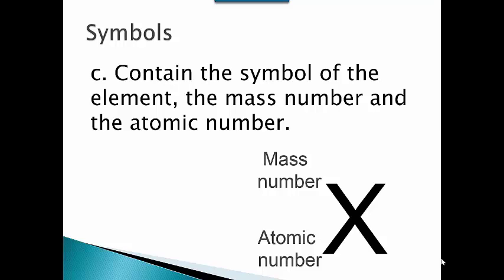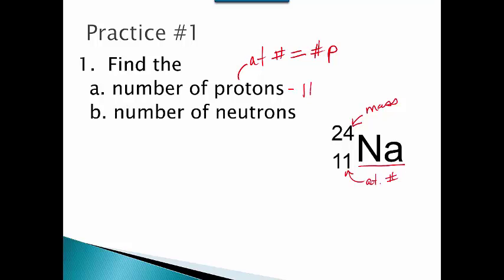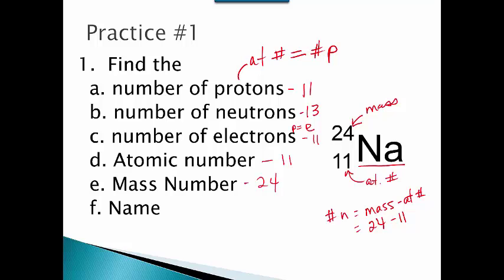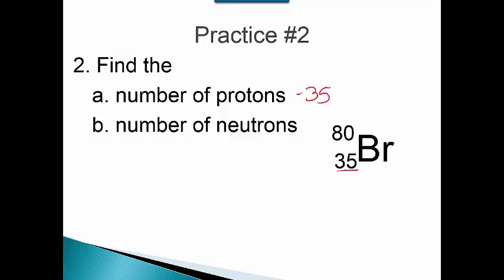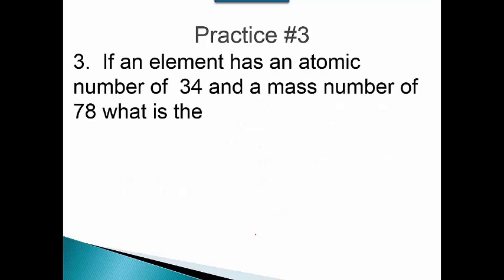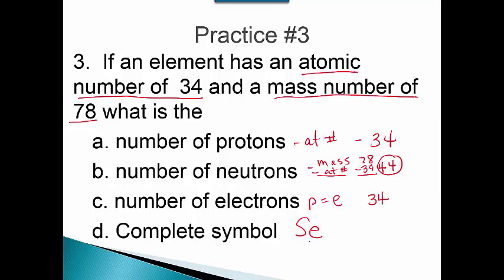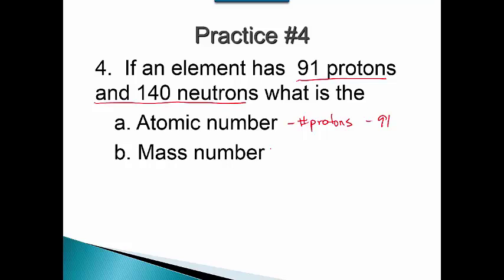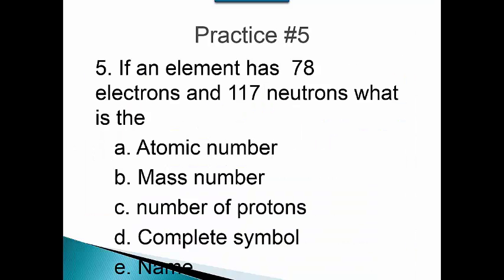Video 4 Atomic Practice Problems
Practice finding protons, neutrons, electrons, mass numbers, etc using the periodic table.